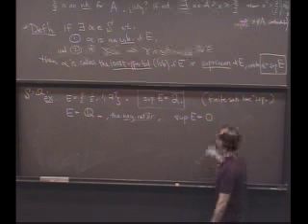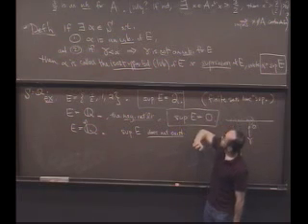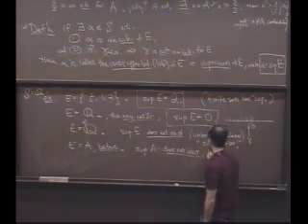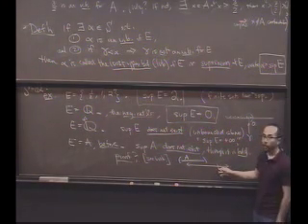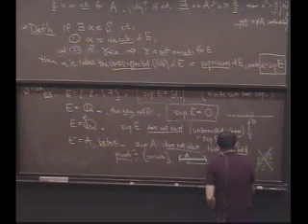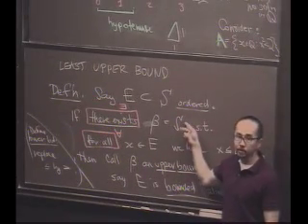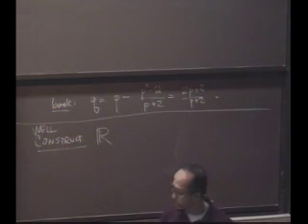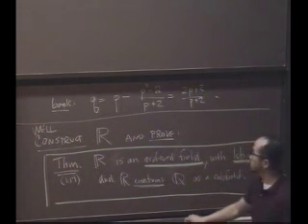Real Analysis, Lecture 3: Construction of the Reals (4/9)